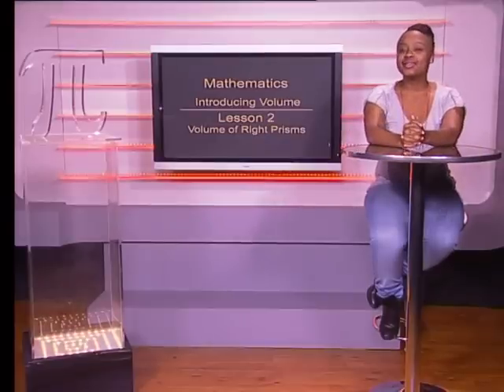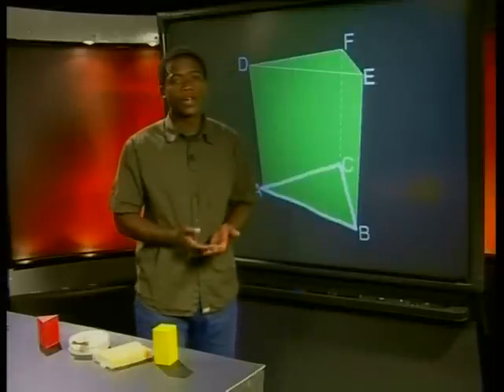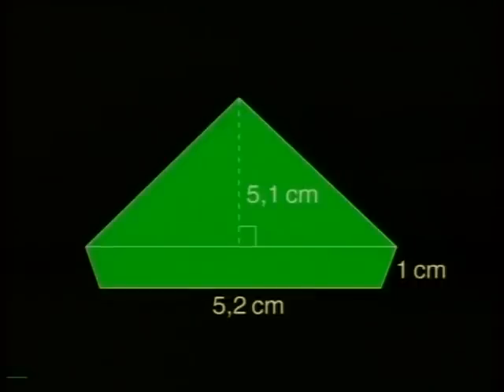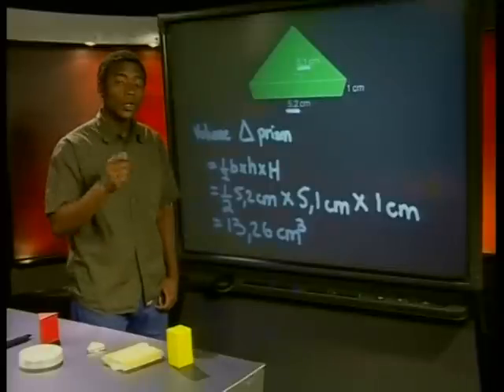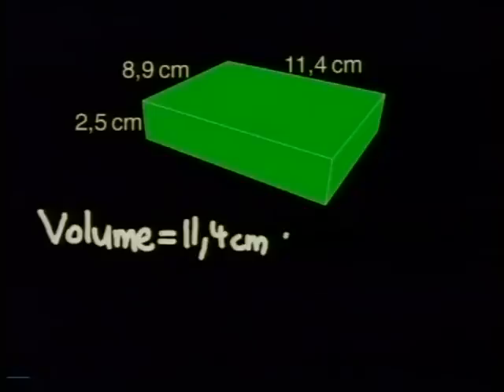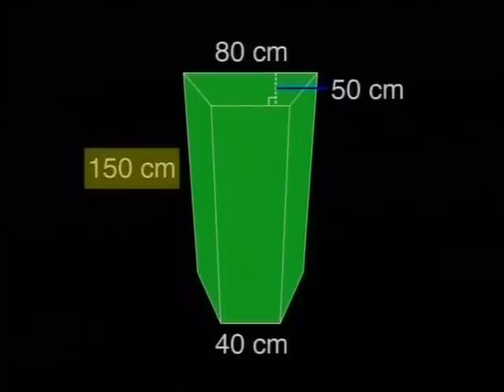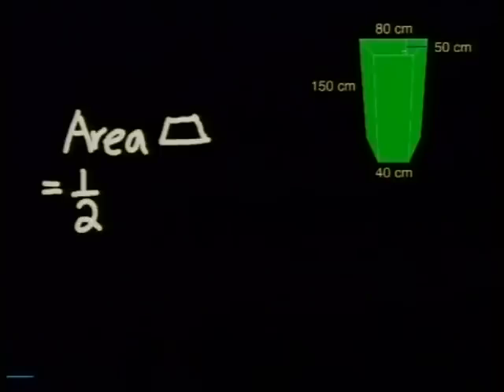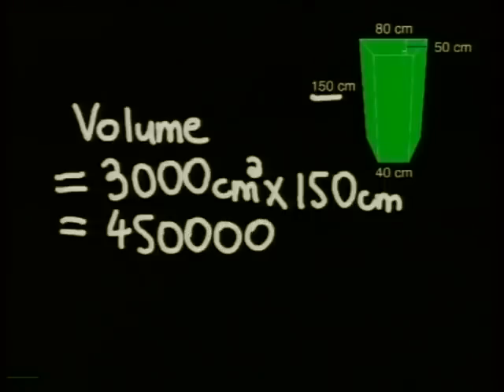Volume of Right Prisms